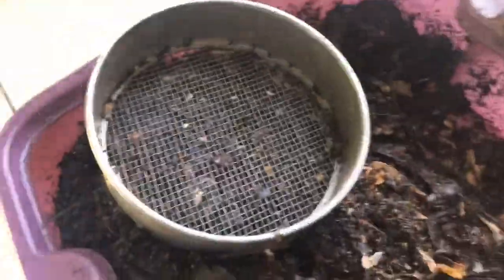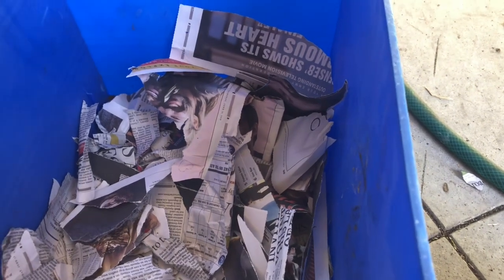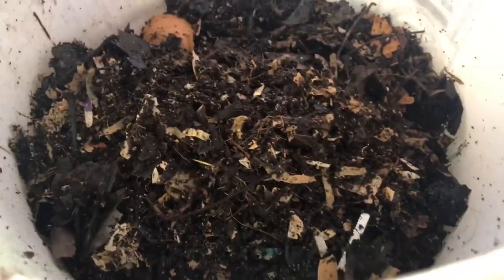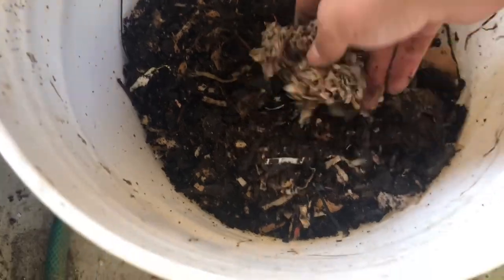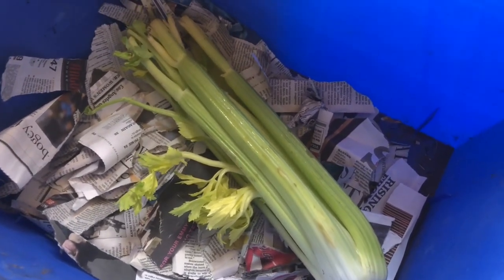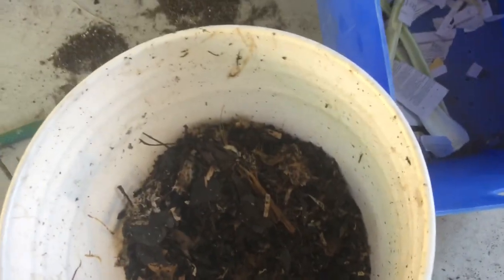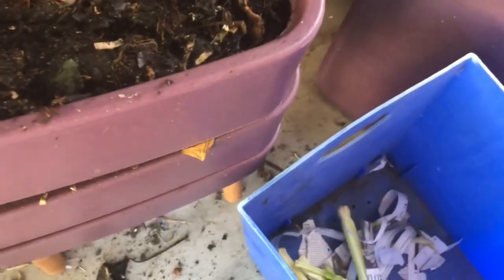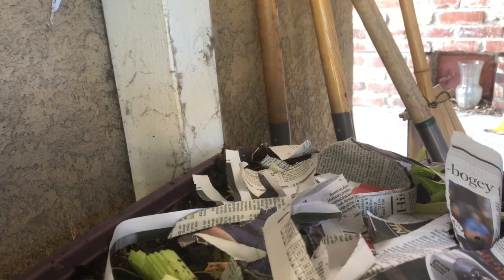Worm Bin Maintenance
In this episode; I show how to harvest worm castings and just do general upkeep of a worm bin.

The bin, with worms, were gifted by Uncle Jim’s Worm Farm. This is the Hot Frog Living Composter:

I’m here to show you that growing in an urban setting can be done! It may take some time but we all start somewhere!

Amazon Storefront